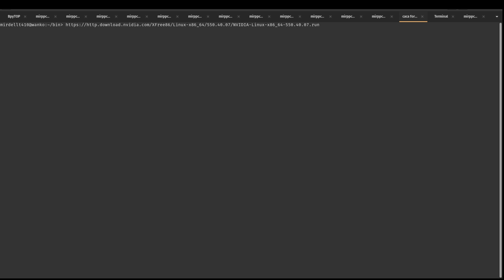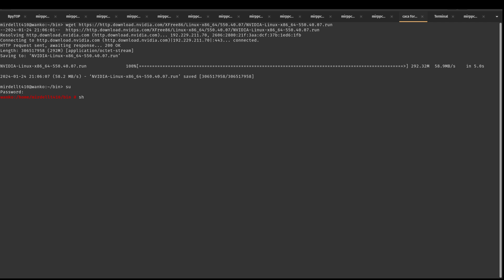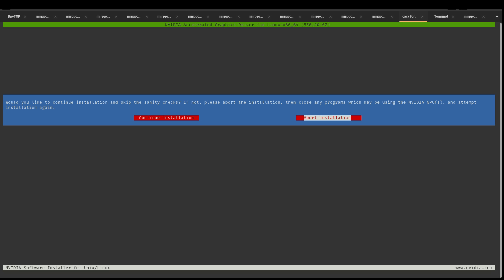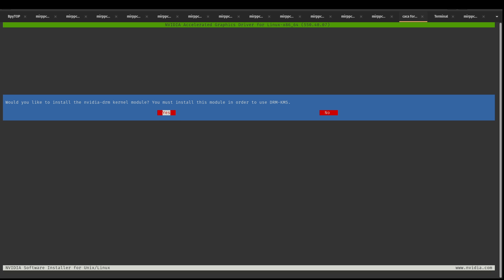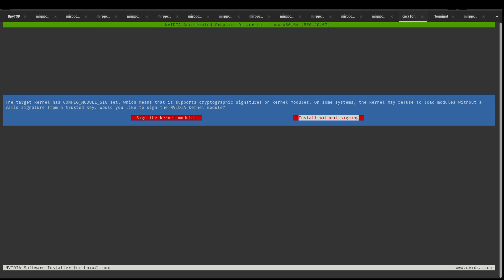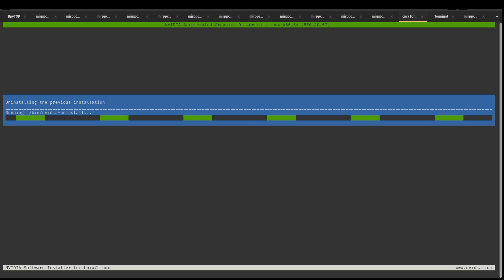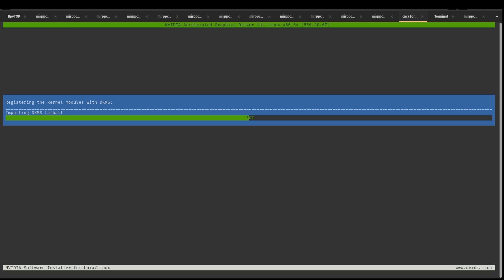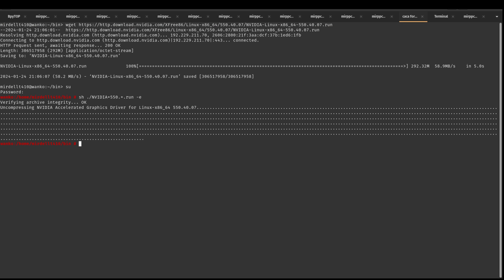Nvidia Linux Driver 550 as of 2024-01-24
In this video i do a quick run down of the new Nvidia 550 driver as well as experiment with a feature since the 545 driver that allows installing with X/Wayland still running.

If you like this video and want to see more please support me . Every little bit helps me make better content.